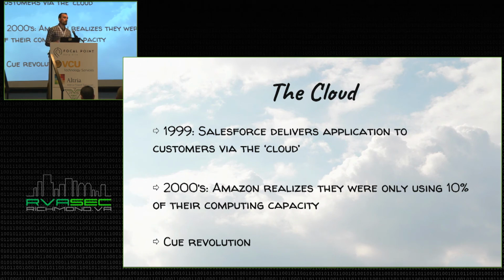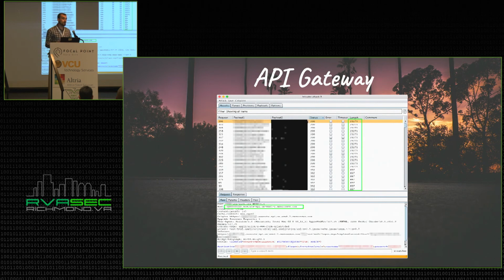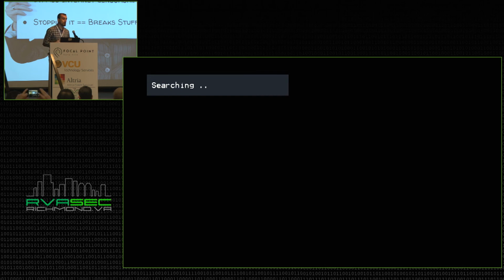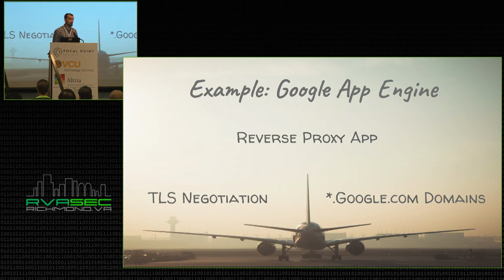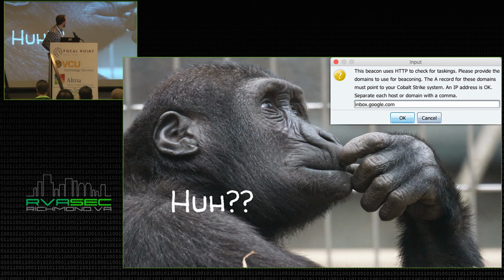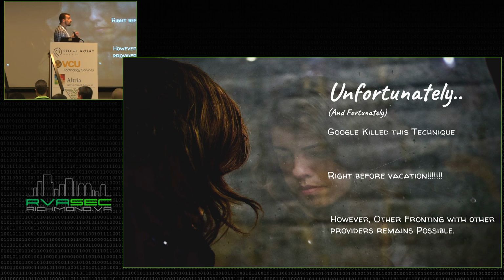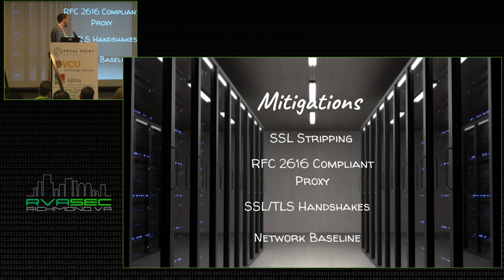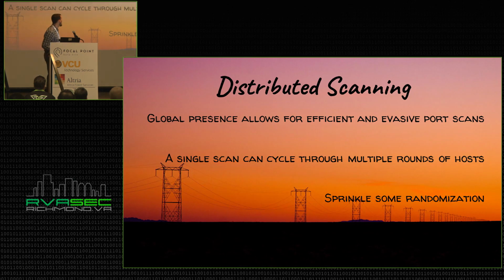RVAsec 2018: Mike Hodges - Hiding in the Clouds - Leveraging Cloud Infrastructure to Evade Detection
Organizational spending on cybersecurity is at an all-time high. From an attacker’s perspective, this means that target networks are becoming increasingly hostile environments to operate in. This has pushed attackers to look for new ways to diminish a defenders ability to identify their activity. The introduction of cloud providers and their associated content delivery networks have provided ample ways to attack and communicate with attack infrastructure while piggy-backing on the cloud provider’s infrastructure and reputation.

Techniques and tactics such as domain fronting for multiple cloud providers, distributed scanning, and leveraging API gateways will be discussed.  Also, more nuanced aspects these cloud services will be explored as they sometimes provide many benefits to an attacker’s infrastructure, including encryption. Most importantly, mitigations for these techniques will provided so that defenders can go about better protecting their network.